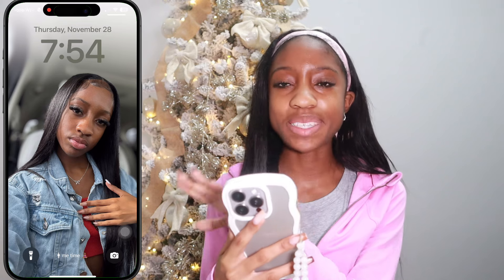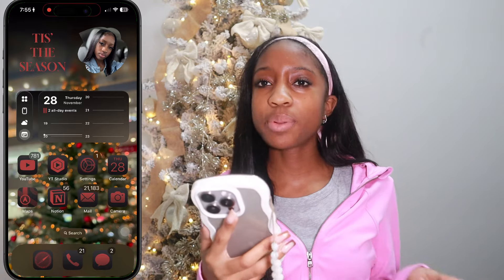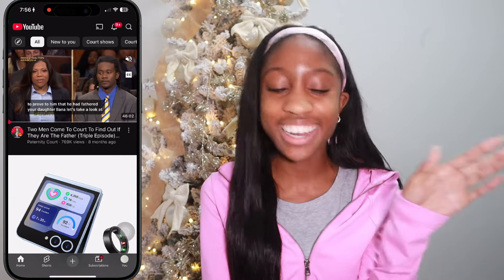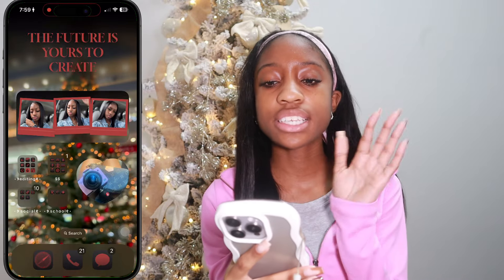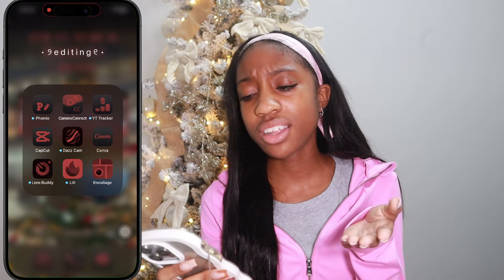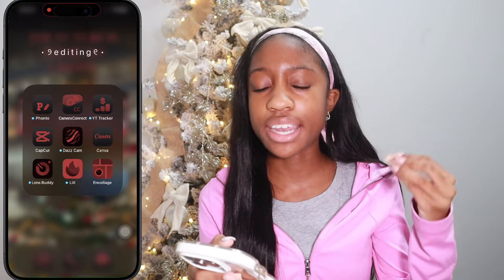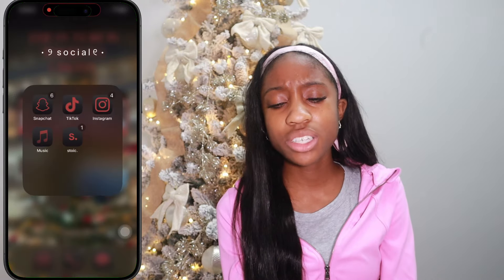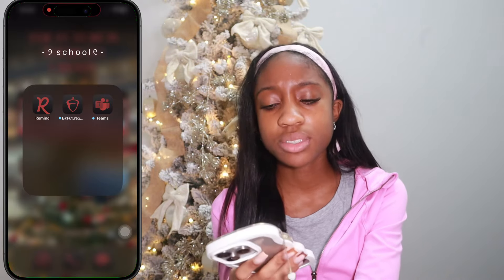WHATS ON MY IPHONE 15 PRO? | *iOS 16 + App Recommendations*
Hey Babies, I brought you along for my whats on my iphone, vlogmas day 5/

[ 𝐦𝐨𝐫𝐞 𝐛𝐨𝐮𝐭 𝐦𝐞 }
age : 16
camera : canon eos m50 & iPhone 13 pro
editing software : davinci resolve 17
birthday : September 17
posting days : saturday & friday

⋆˚✿˖°  𝐦𝐲 𝐞𝐪𝐮𝐢𝐩𝐦𝐞𝐧𝐭